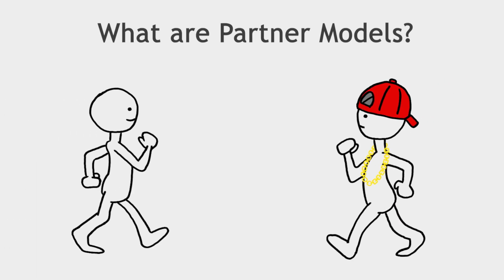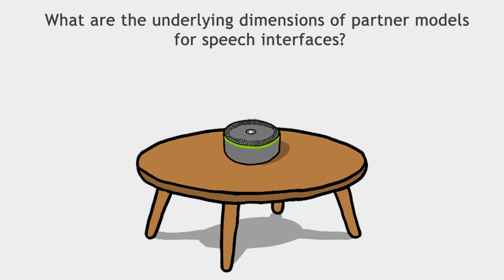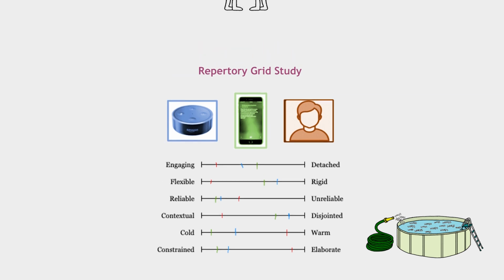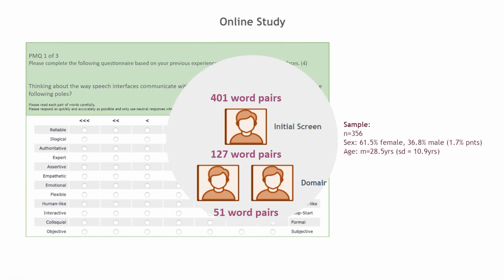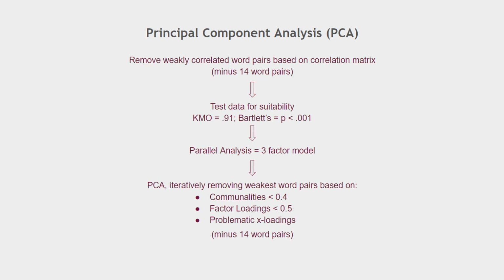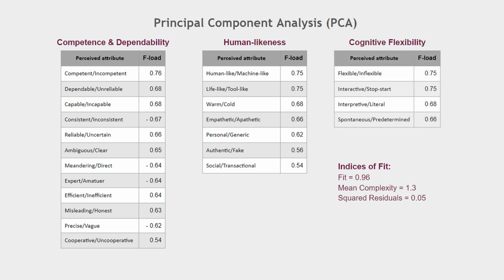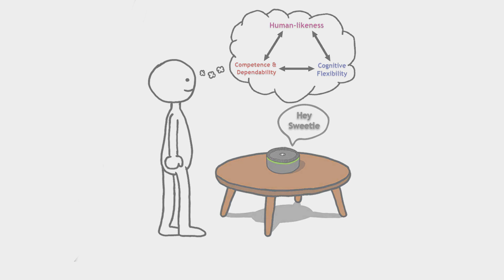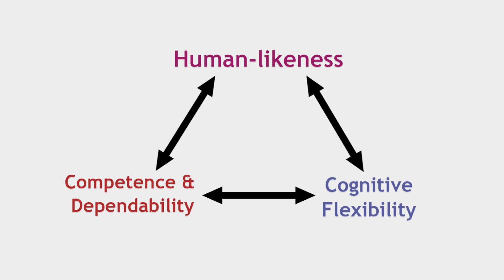What Do We See in Them? Identifying Dimensions of Partner Models for Speech Interfaces Using a ...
What Do We See in Them? Identifying Dimensions of Partner Models for Speech Interfaces Using a Psycholexical Approach
Philip R Doyle, Leigh Clark, Benjamin R. Cowan

Session: Human, ML & AI

Abstract
Perceptions of system competence and communicative ability, termed partner models, play a significant role in speech interface interaction. Yet we do not know what the core dimensions of this concept are. Taking a psycholexical approach, our paper is the first to identify the key dimensions that define partner models in speech agent interaction. Through a repertory grid study (N=21), a review of key subjective questionnaires, an expert review of resulting word pairs and an online study of 356 users of speech interfaces, we identify three key dimensions that make up a users’ partner model: 1) perceptions towards partner competence and dependability; 2) assessment of human-likeness; and 3) a system’s perceived cognitive flexibility. We discuss the implications for partner modelling as a concept, emphasising the importance of salience and the dynamic nature of these perceptions.